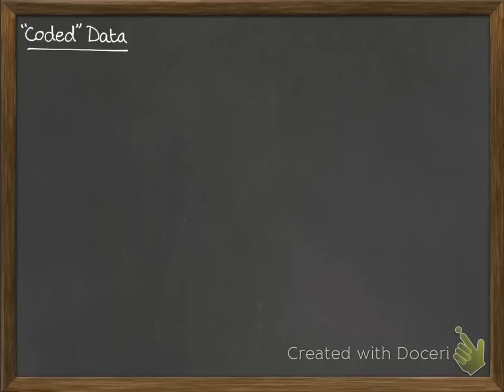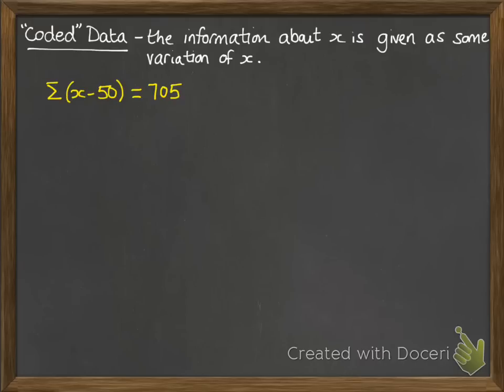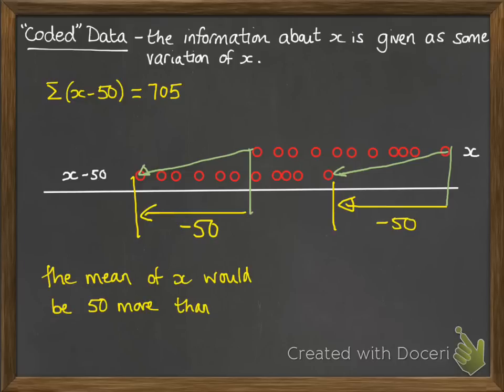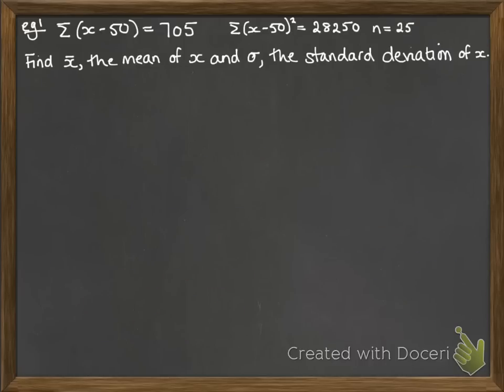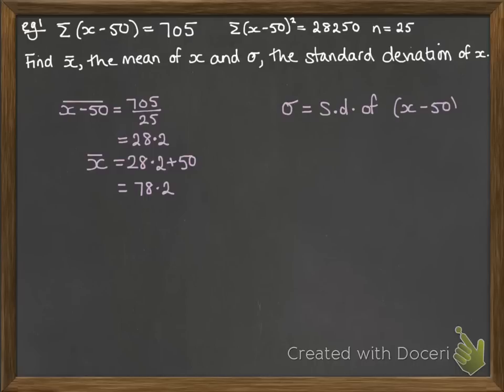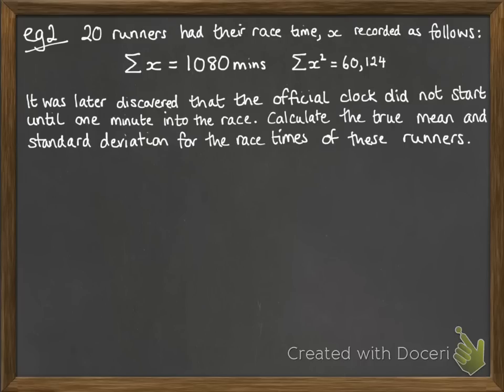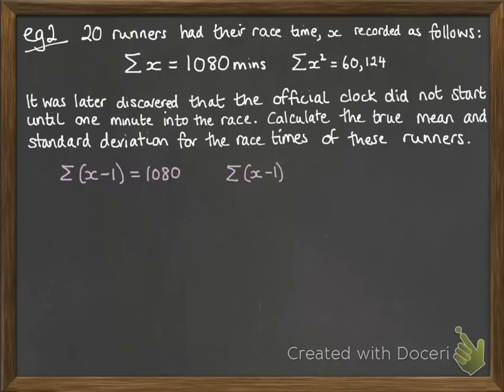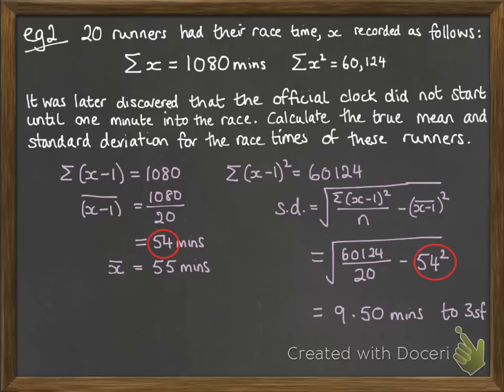Data 1.7 Coded data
Coded Data